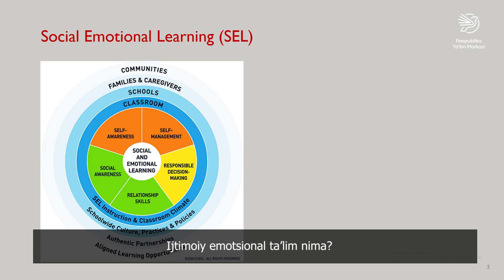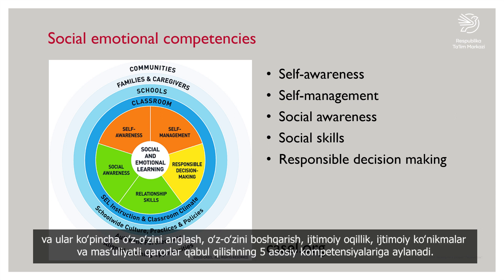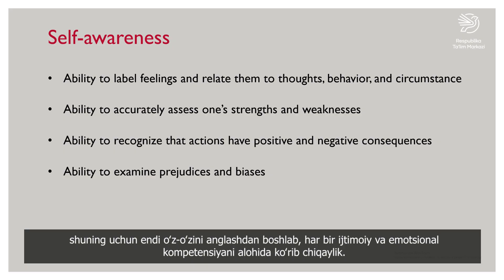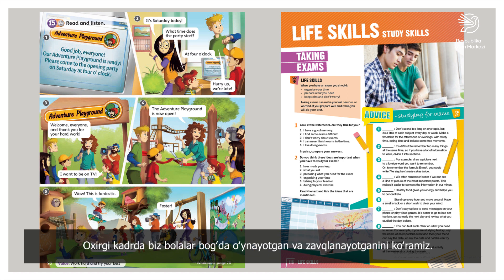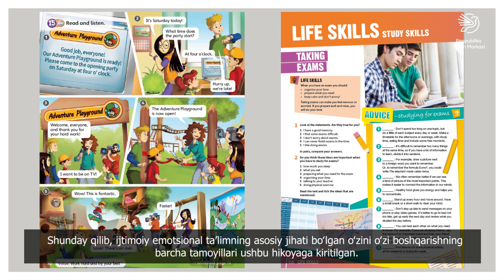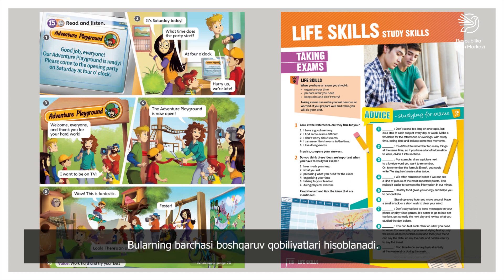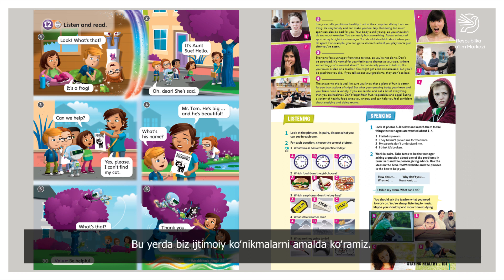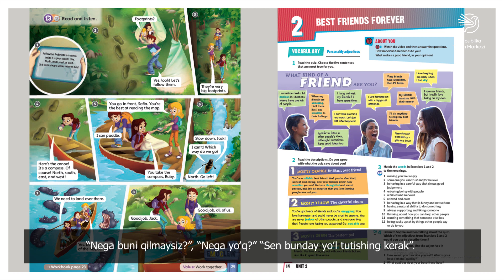Ijtimoiy emotsional ta’lim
Liza Horvard
Mustaqil taʼlim boʻyicha maslahatchi, ingliz tili boʻyicha materiallar muallifi, O‘zbekiston barkamollik uchun ta’lim dasturida texnik ekspert

O'zbekiston Barkamollik uchun ta'lim dasturi doirasida tayyorlandi.